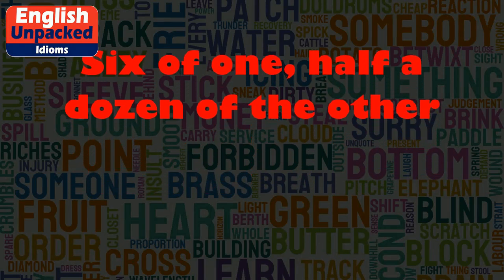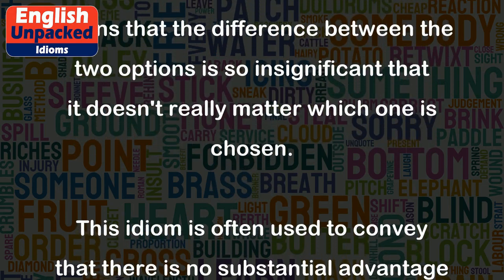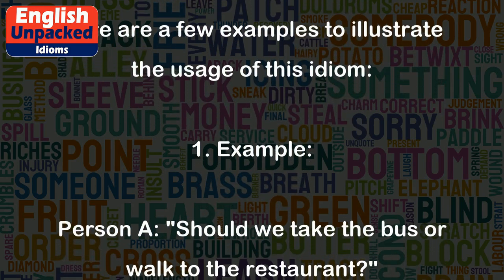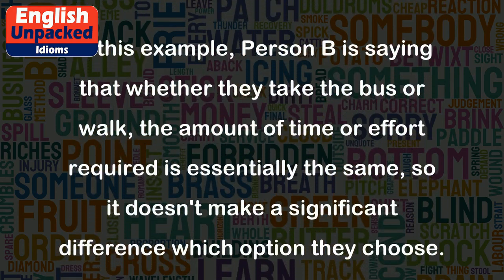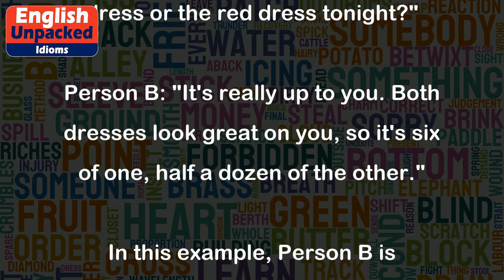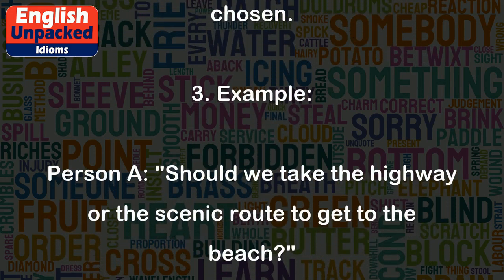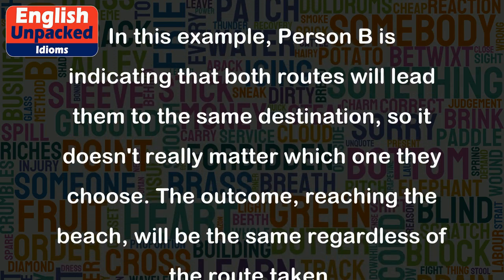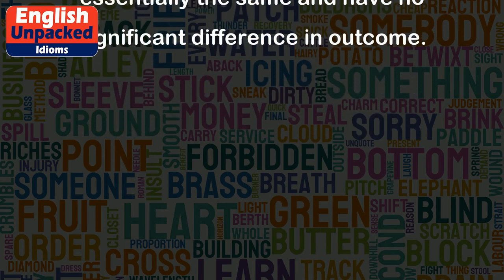Six of one, half a dozen of the other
The idiom "Six of one, half a dozen of the other" is used to express that two options or choices are essentially the same or have the same outcome. It means that the difference between the two options is so insignificant that it doesn't really matter which one is chosen.
This idiom is often used to convey that there is no substantial advantage or disadvantage in choosing one option over the other. It implies that the two choices are equal or have equal merits and drawbacks.
Here are a few examples to illustrate the usage of this idiom:
1. Example:
Person A: "Should we take the bus or walk to the restaurant?"
Person B: "It doesn't really matter, it's six of one, half a dozen of the other. The distance is the same either way."
In this example, Person B is saying that whether they take the bus or walk, the amount of time or effort required is essentially the same, so it doesn't make a significant difference which option they choose.
2. Example:
Person A: "Should I wear the blue dress or the red dress tonight?"
Person B: "It's really up to you. Both dresses look great on you, so it's six of one, half a dozen of the other."
In this example, Person B is suggesting that the choice of dress doesn't really matter because both options are equally good. The outcome or the overall appearance will be the same regardless of which dress is chosen.
3. Example:
Person A: "Should we take the highway or the scenic route to get to the beach?"
Person B: "Either way, we'll reach the beach. It's six of one, half a dozen of the other."
In this example, Person B is indicating that both routes will lead them to the same destination, so it doesn't really matter which one they choose. The outcome, reaching the beach, will be the same regardless of the route taken.
Overall, the idiom "Six of one, half a dozen of the other" is used to convey that two options or choices are essentially the same and have no significant difference in outcome.